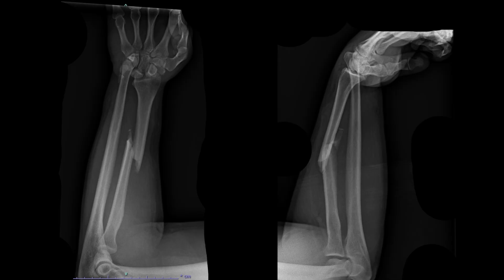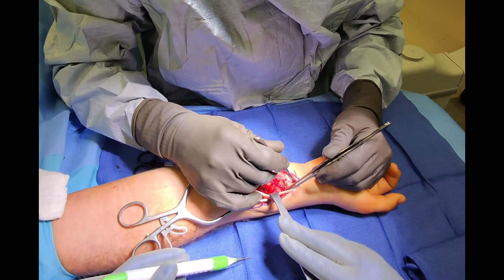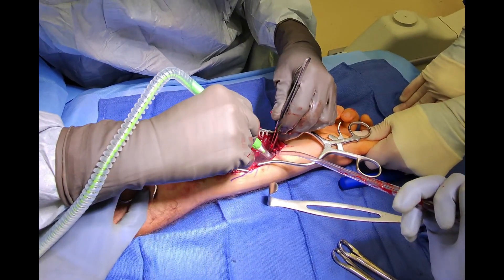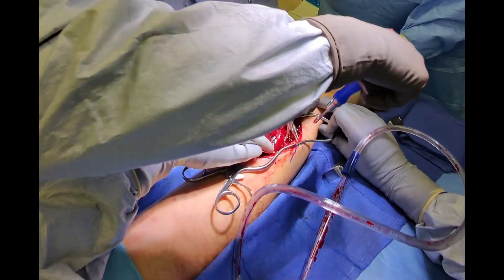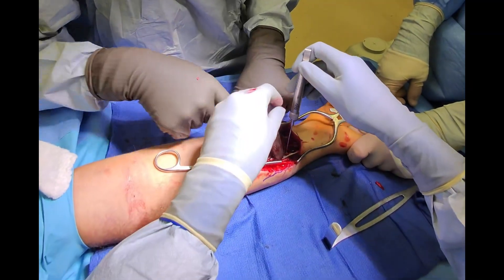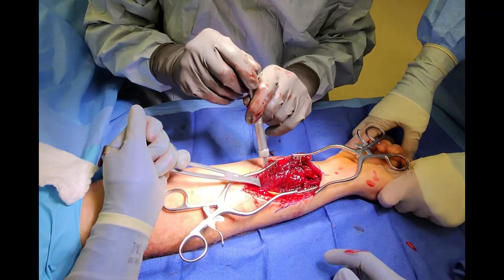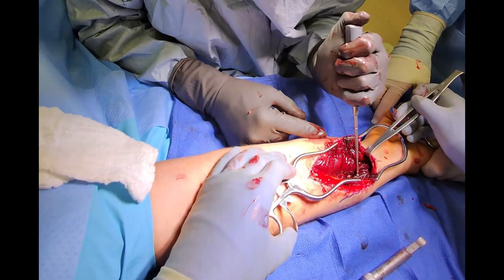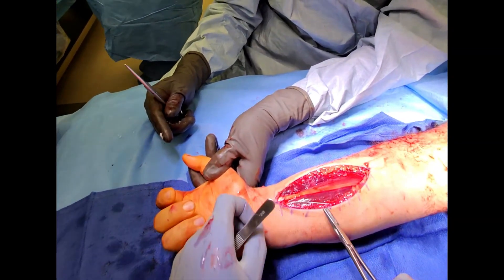ORIF Radial Shaft Fracture: A Step-by-Step Surgical Guide (Dr. Kurtis Staples)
Join Dr. Kurtis Staples and Zachary Hansen PA-C in this comprehensive educational video as they demonstrate the point-of-view (POV) surgical open reduction and internal fixation process of a radial shaft fracture.